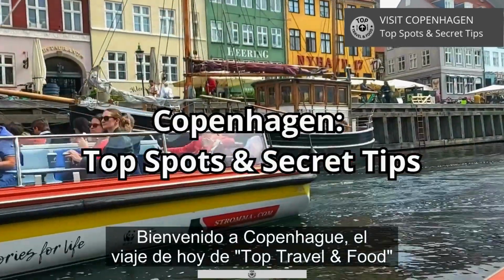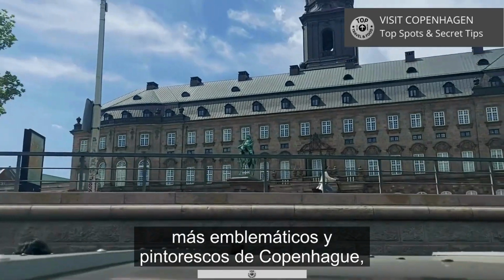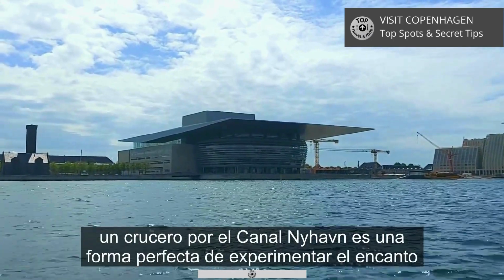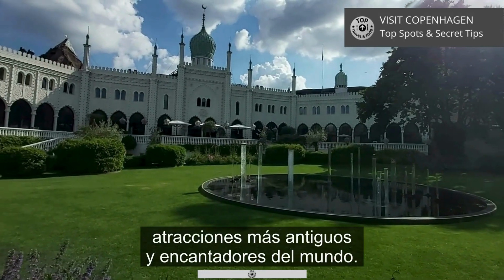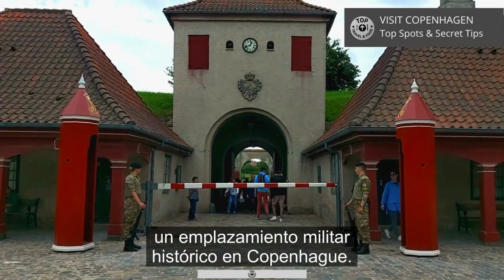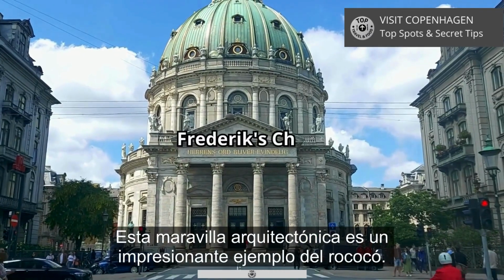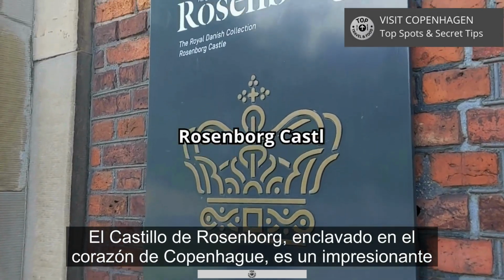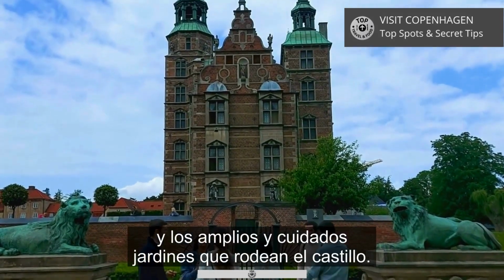VISIT COPENHAGEN: ULTIMATE FULL GUIDE AND SECRET TIPS(SUBTÍTULOS EN ESPAÑOL)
🌆 Visit Copenhagen: Best Spots and Hidden Gems! 🌆
Join us as we uncover the must-see destinations and secret treasures in the charming city of Copenhagen. From historic landmarks to local favorites, experience the magic of Denmark's capital like never before.

🏰 Nyhavn Canal 🏰
Stroll along the picturesque Nyhavn Canal, lined with colorful 17th-century townhouses. Take a relaxing boat tour to see the city from the water and enjoy the vibrant atmosphere.

🖼️ Cisterns 🖼️
Explore the Cisterns, an underground art space in Søndermarken Park. Once a water reservoir, it now hosts captivating art exhibitions in a unique, atmospheric setting.

🎨 Villa Kultur 🎨
Discover Villa Kultur, a cultural hub in a historic villa. It offers art exhibitions, concerts, and workshops, providing a glimpse into Copenhagen's vibrant cultural scene.

🏞️ Amager Fælled 🏞️
Escape to Amager Fælled, a vast natural area perfect for biking, hiking, and wildlife spotting. It's a peaceful retreat away from the city's hustle and bustle.

🍷 Toldbod Bodega 🍷
Enjoy traditional Danish cuisine at Toldbod Bodega, an old-fashioned bar with a local vibe. It's the perfect place to try smørrebrød and other Danish delicacies.

🏰 Rosenborg Castle 🏰
Rosenborg Castle, in central Copenhagen, is a stunning Renaissance palace built by King Christian IV. It houses the Danish crown jewels and royal artifacts. The castle's grand halls, opulent rooms, and beautiful gardens make it a must-visit for history enthusiasts.

🛡️ Kastellet 🛡️
Kastellet is a well-preserved 17th-century star fortress in Copenhagen. Its unique pentagon shape, picturesque moat, and historic buildings provide a peaceful park for strolling and exploring. It's a perfect blend of history and tranquility.

🎡 Tivoli Gardens 🎡
Tivoli Gardens, one of the world's oldest amusement parks, offers enchanting gardens, thrilling rides, and live performances. Opened in 1843, Tivoli's magical atmosphere, especially when lit up at night, makes it a favorite for all ages.

🧜‍♀️ The Little Mermaid 🧜‍♀️
The Little Mermaid statue, inspired by Hans Christian Andersen's fairy tale, sits on a rock by the Langelinie promenade. Since 1913, this modest bronze statue has been an iconic symbol of Copenhagen, drawing visitors with its timeless charm.

🏛️ City Hall Square 🏛️
City Hall Square is a vibrant hub in Copenhagen, dominated by the impressive City Hall with its striking clock tower. This bustling public space hosts various events and is close to attractions like Strøget and the Hans Christian Andersen statue.

🧐 Secret Tips 🧐
Unlock hidden gems and local secrets to make your visit to Copenhagen truly unforgettable.